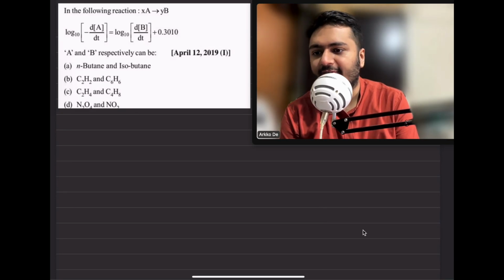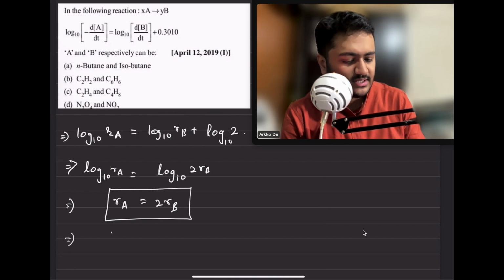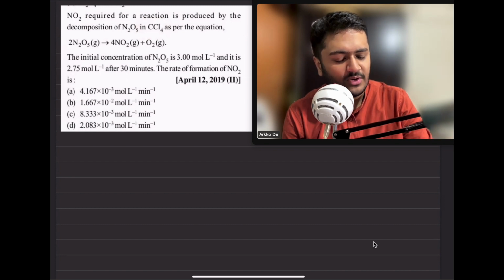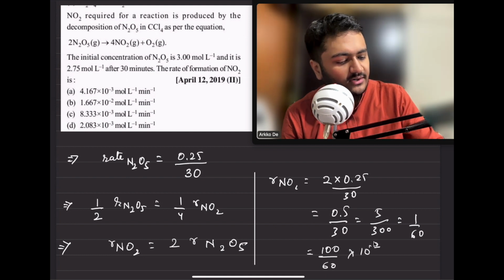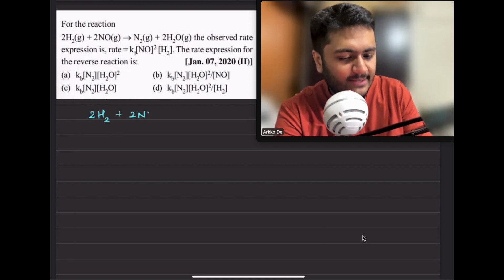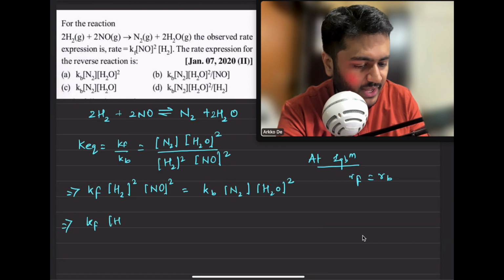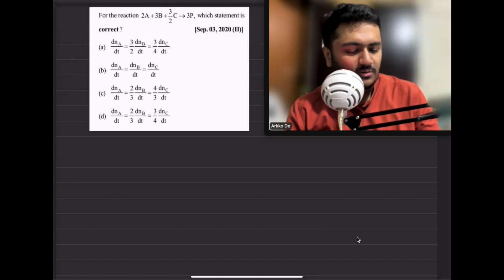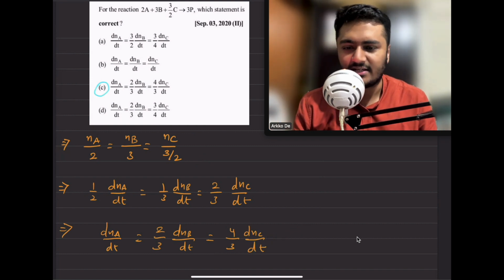Chemical Kinetics| Jee Main PYQ| Question 1-4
The videos discusses all the questions from  previous Year Jee main Paper.